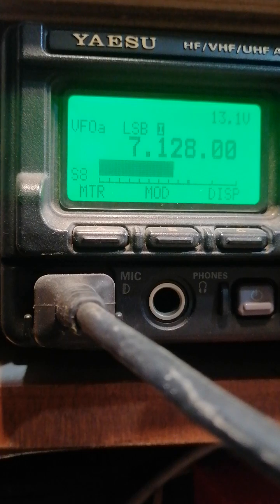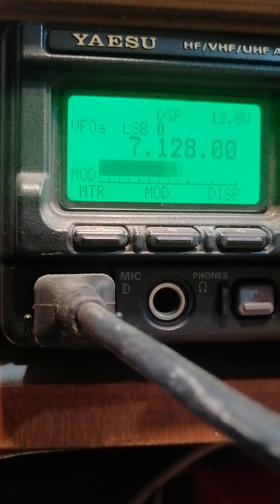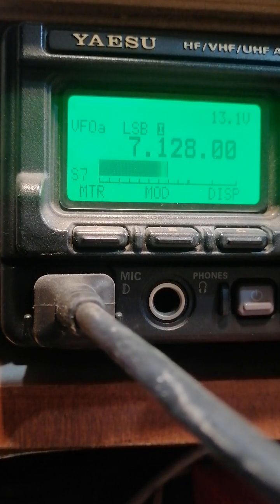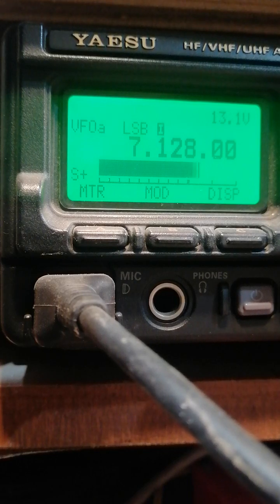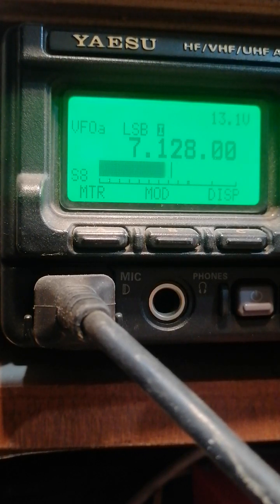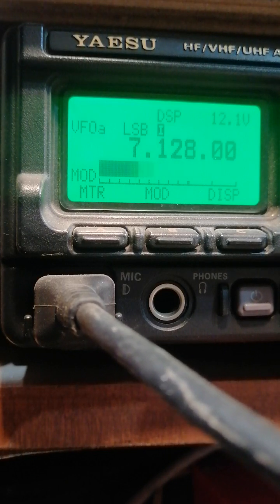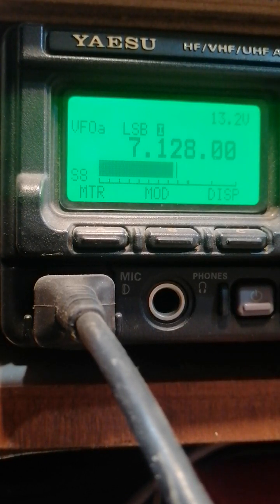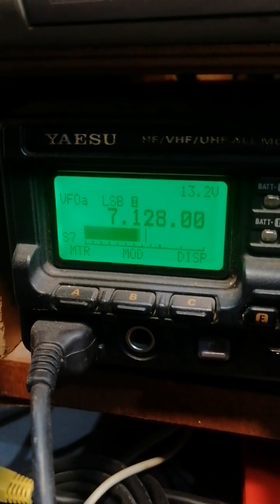7,125 Mhz 25-mai-2023 LSB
7,125 Mhz 25-mai-2023 LSB LB6OJ OE5SMU MM3IBM OZ4VM SP4LVG N4WFU DK5ONV PA9PA